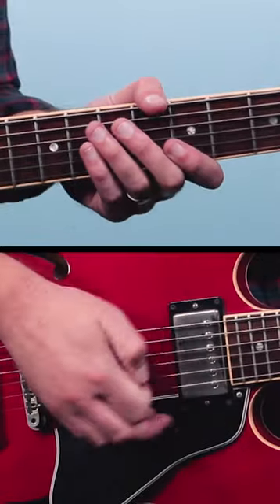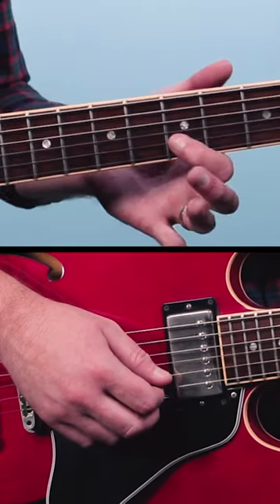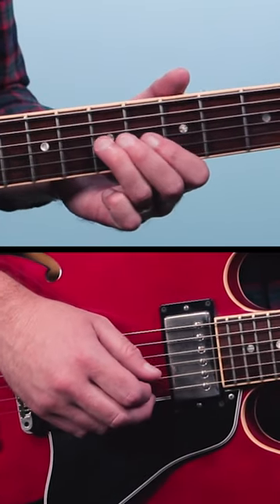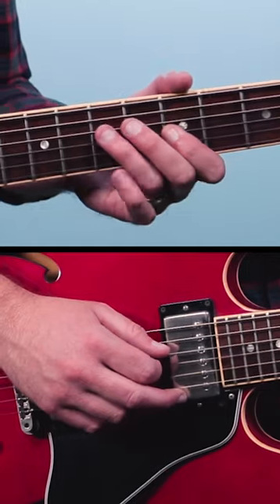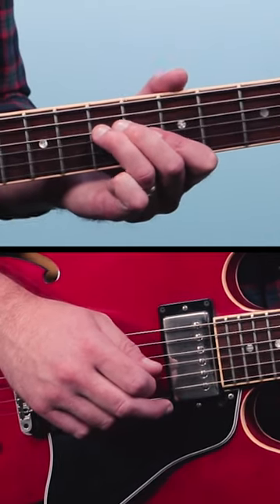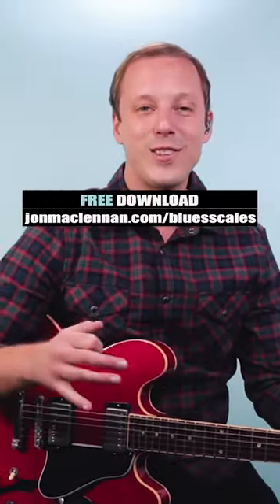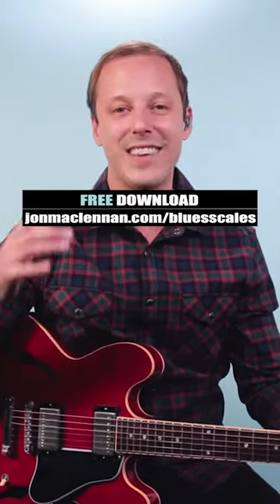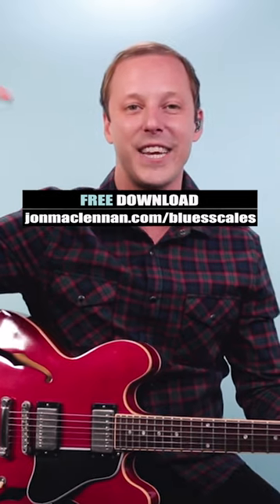AMAZING Gary Clark Jr Blues Guitar Lick in Am